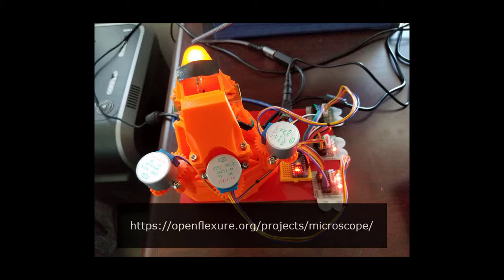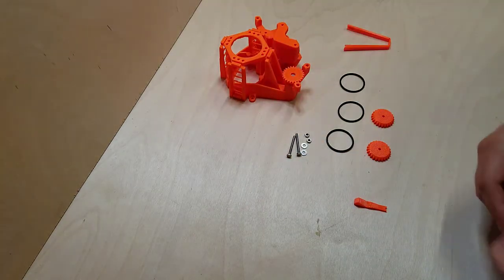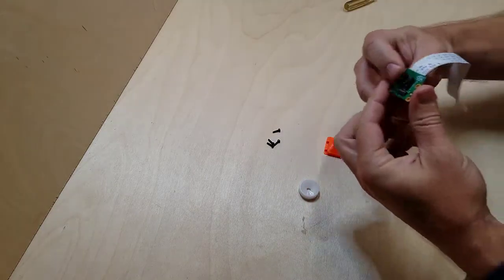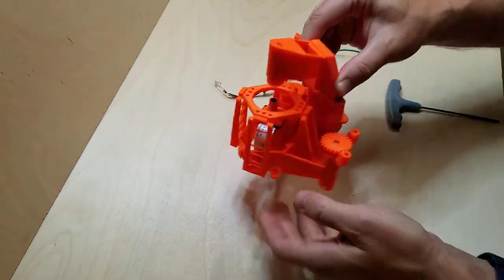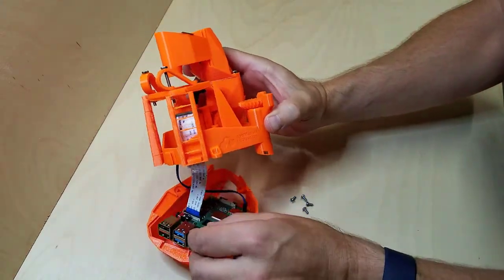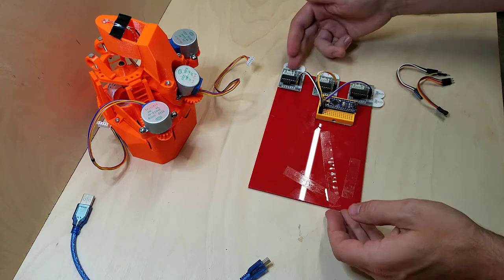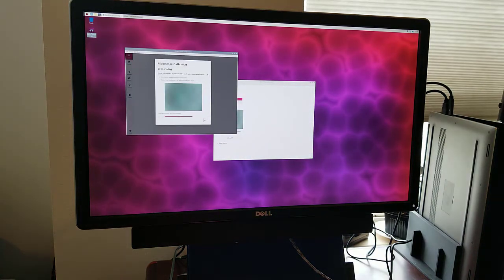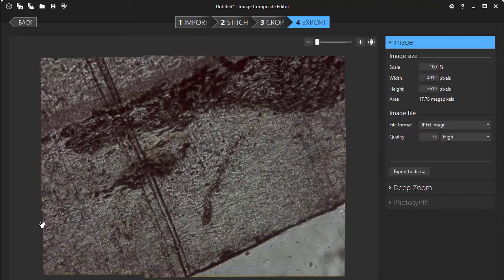Openflexure Microscope Motorized Raspberry Pi 4 Camera v2 3D printed project 2020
This is a guide on what to get, how to build and use this specific build of the openflexure microscope.